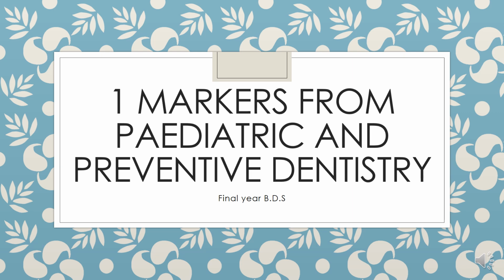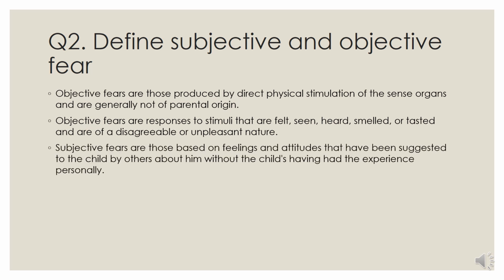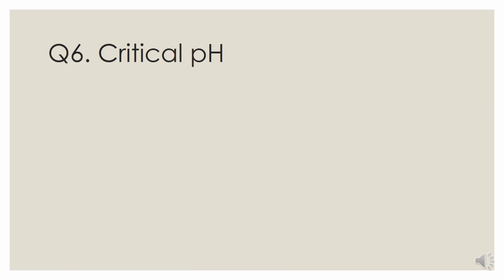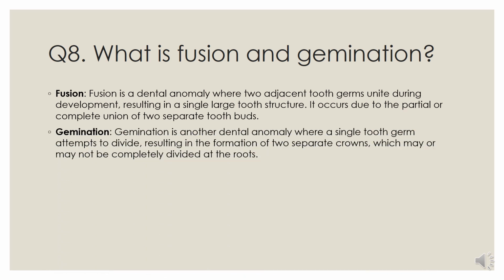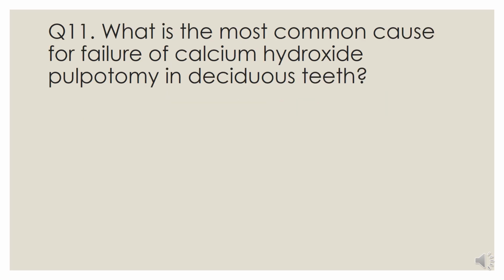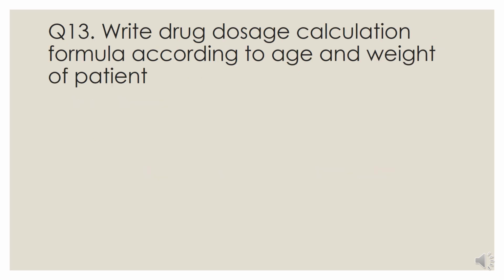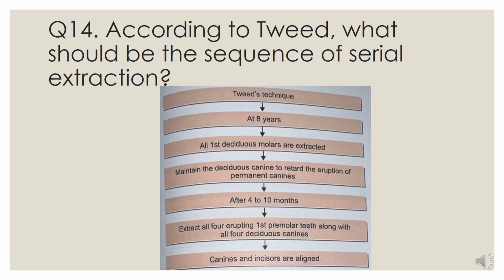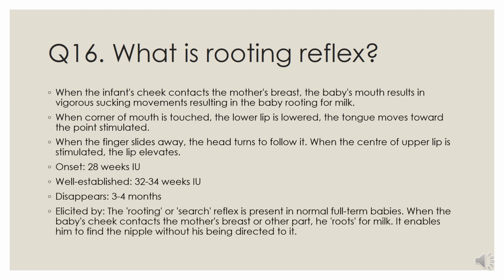Pediatric Dentistry 1 Markers: Essential Tips for Final Year BDS Exams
In this video, we dive into key 1 marker questions from pediatric and preventive dentistry, tailored specifically for final year BDS exams. Covering topics essential for your exam preparation, each question is succinctly explained to help you grasp fundamental concepts quickly and effectively. Whether you're reviewing for pulpotomies, growth stages, or developmental anomalies, these bite-sized explanations will boost your confidence and readiness for the big day. Don't miss out on this valuable resource to ace your pediatric dentistry exams!